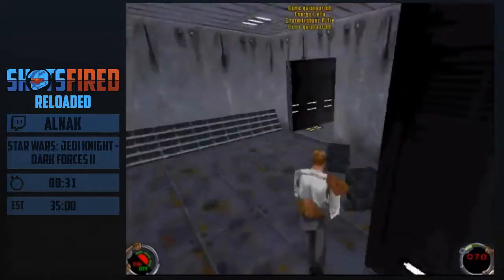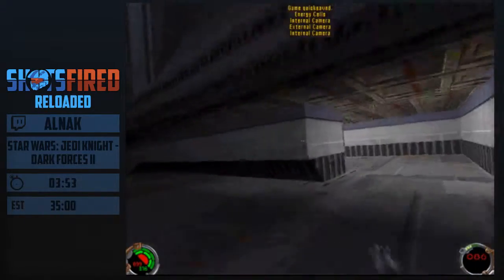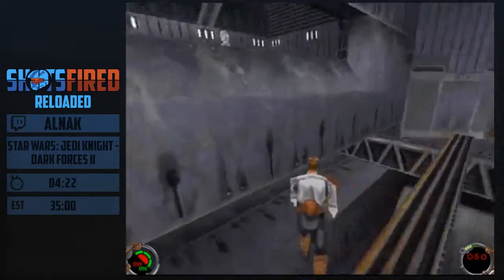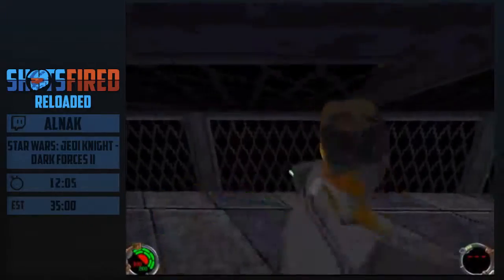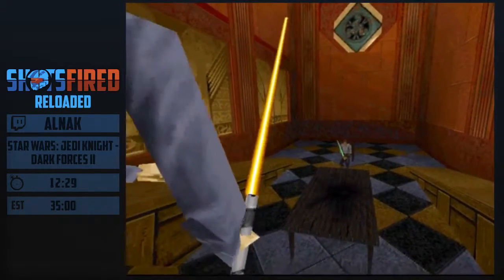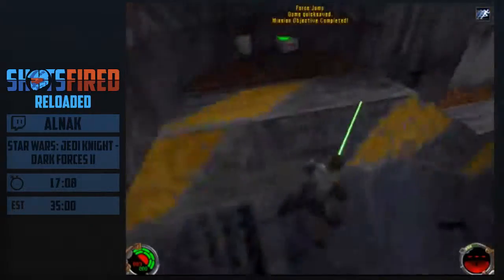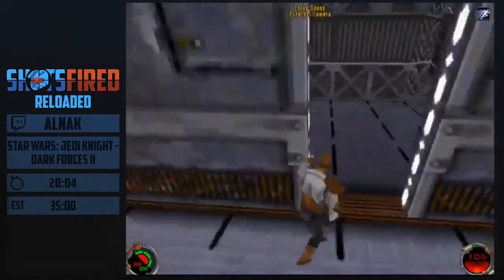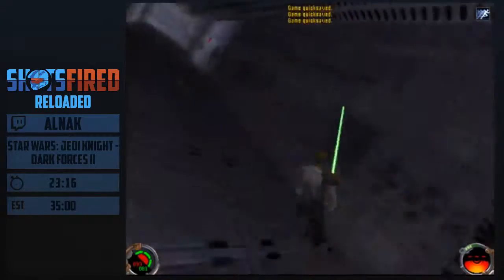Star Wars: Jedi Knight - Dark Forces II (Any%) in 30:59 by Alnak - Shots Fired 2: Reloaded